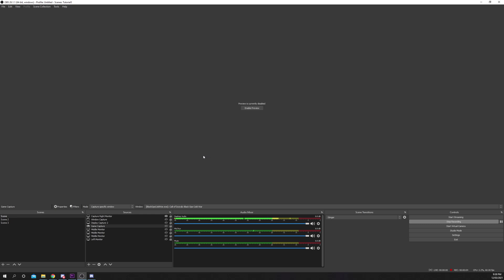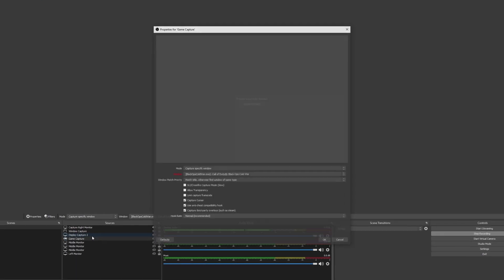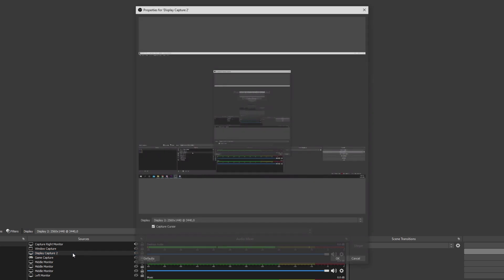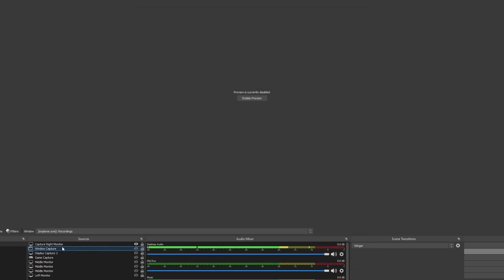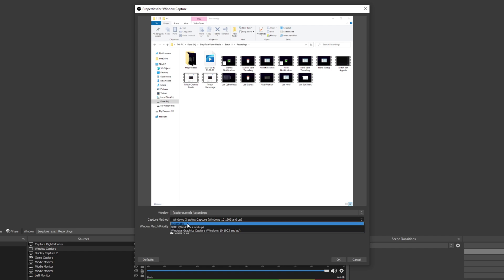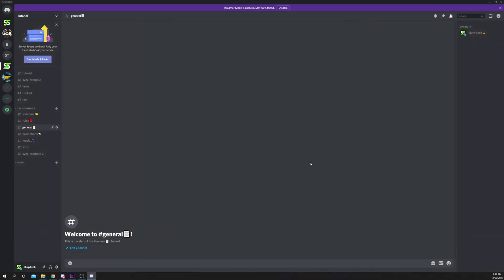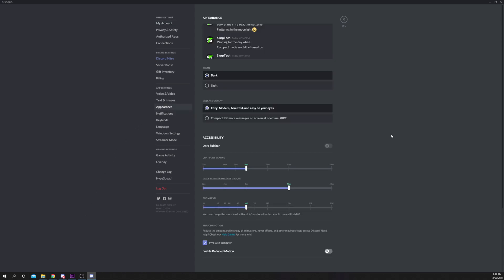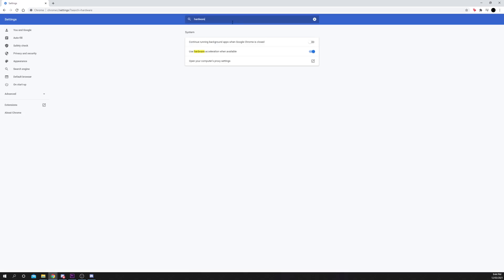How to Remove Cursor from OBS Game, Display, and Window Capture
In OBS you can choose whether or not to have your mouse cursor displayed when using game, display and window capture. By default the cursor will be shown on all capture sources until disabled.

Your mouse cursor can be removed through the source properties menu. The properties can be opened by right clicking on the source and choosing “properties”. Alternatively double clicking on the source will also work.

On both game and display capture sources you will see a capture cursor option. The box will be checked indicating that the cursor is being captured. Uncheck the box to disable the mouse cursor from being shown in OBS.

Windows capture works slightly differently. To remove your cursor from windows capture you will need to change the capture method to BitBit. This will enable to capture cursor setting in the properties.

When using the BitBit window capture method some applications may appear as a black box. This is typically due to hardware acceleration being used to run the program.

Most programs allow you to disable the hardware acceleration option, which should fix the black box error. Once hardware acceleration has been disabled you will need to restart OBS to view the window.

Once the BitBit window capture source is working correctly you can disable the capture cursor option.

00:00 Intro
00:05 Game Capture
00:23 Display Capture
00:38 Window Capture